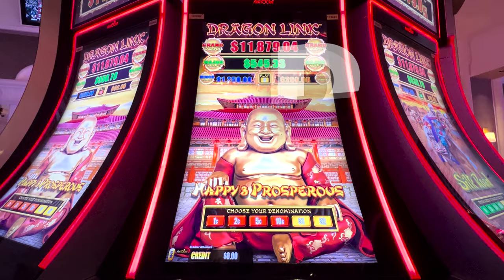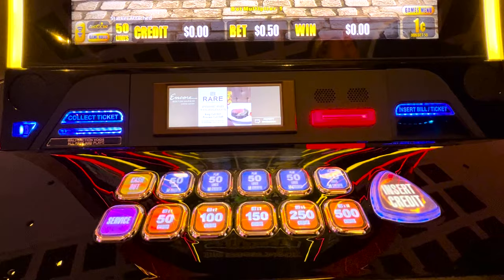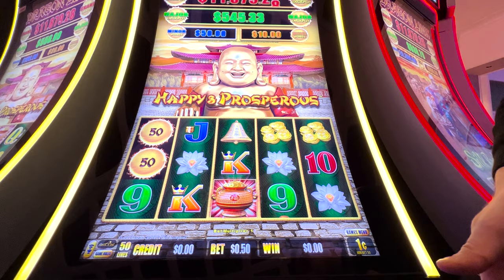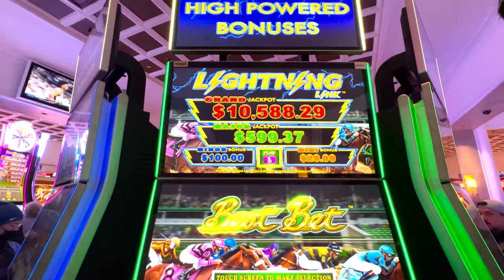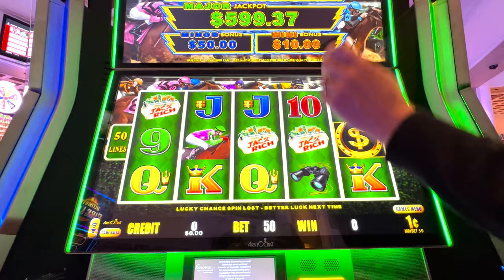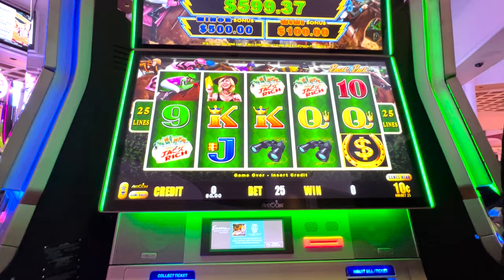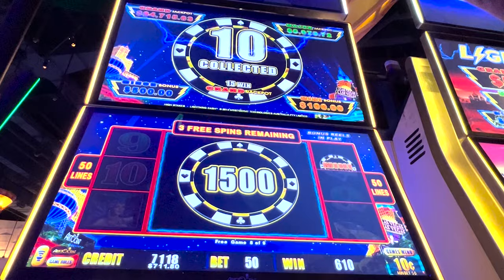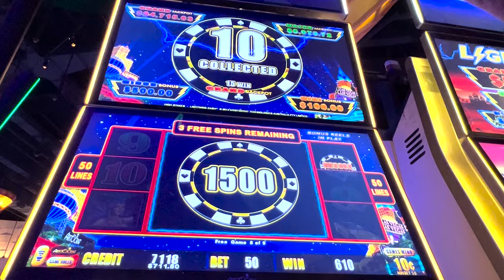💥3 BEST SLOTS for BIG WINS on ANY BUDGET 2024💥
Are you looking for the best slot machines to play without breaking the bank? Look no further! In this video, we've rounded up the top three slot machines that offer great entertainment value and decent payouts, all while being budget-friendly.

So whether you're a seasoned slot player or a newcomer to the world of gambling, these top three slot machines are guaranteed to give you a fun and affordable gaming experience. Watch the video to learn more about each machine and start spinning those reels today!